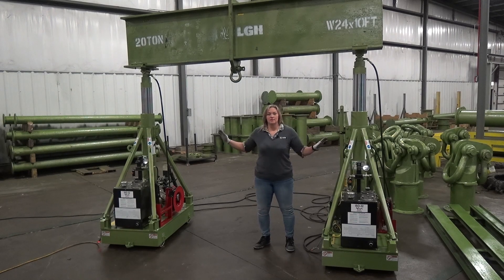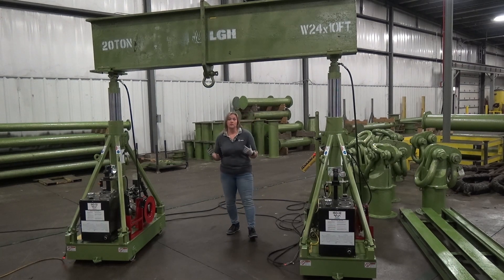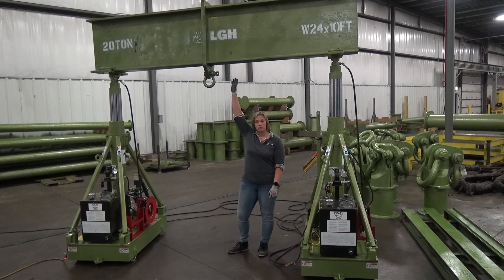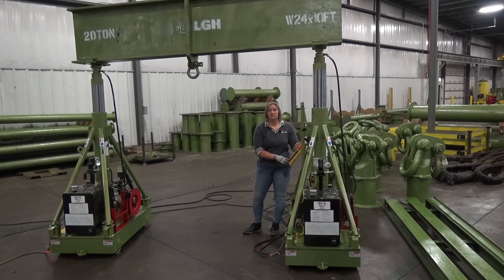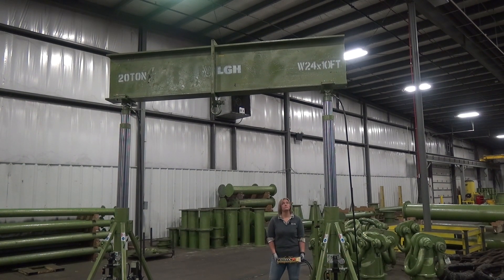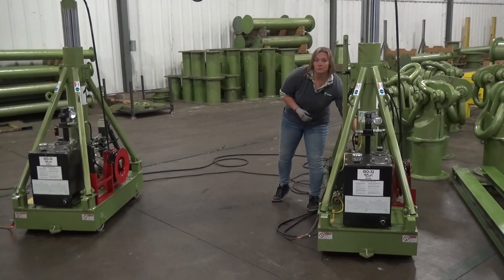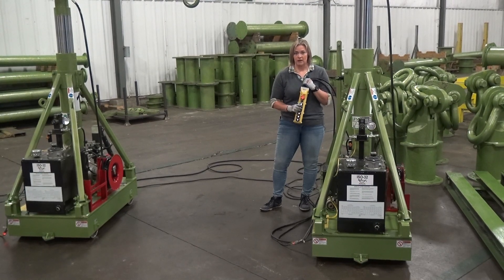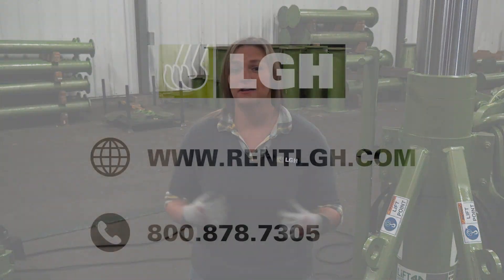Benefits of a Hydraulic Gantry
The Hydraulic Gantry by Lift Systems from LGH may be the perfect solution for your next lift!

In this video, LGH rep Beth Kolar discussed the benefits of renting the Hydraulic Gantry by Lift Systems from Lifting Gear Hire.

LGH Hydraulic Gantry by Lift Systems info:
→ 10 to 40 ton capacity
→ Versatility to set up under, over, around, and adjacent to the load
→ Variable size and format
→ Allows safe load raising, lowering, turning, tilting, and traversing.
→ LGH test certificate supplied